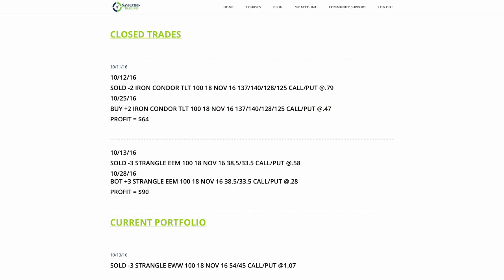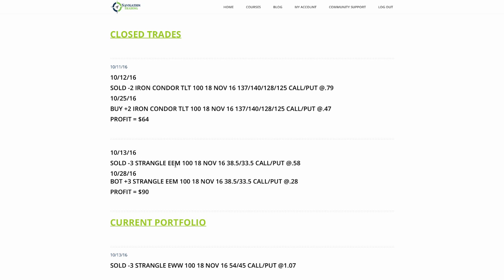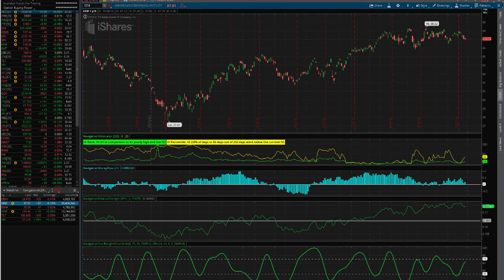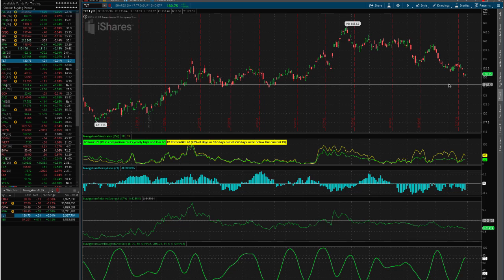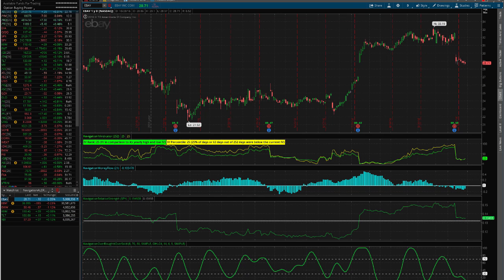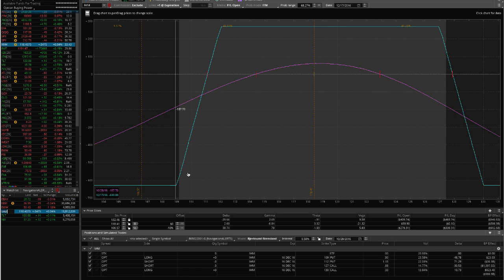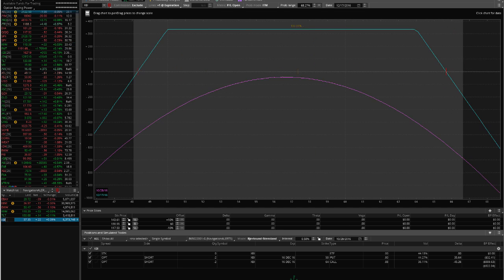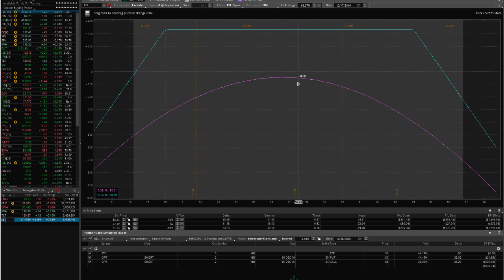How to trade options - Weekly Update 10-28-16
Each week our NavigationALERT members get an exclusive up-to-date video recapping all of the ALERT positions and relevant market activity. This one is from October 28, 2016.

***NavigationTrading Watch List
***NavigationTrading Indicators